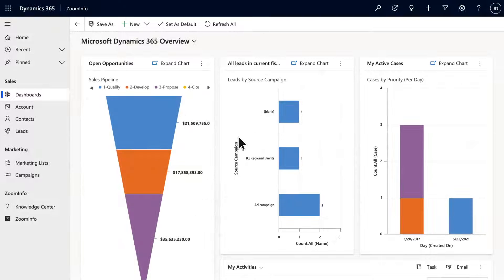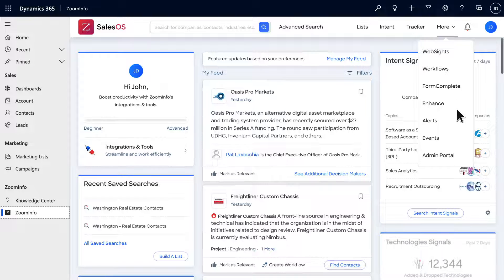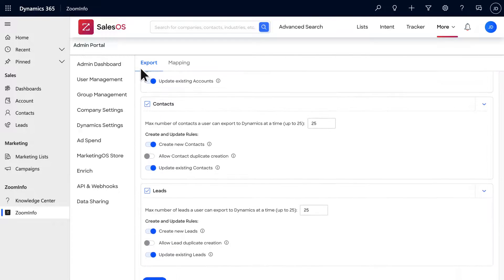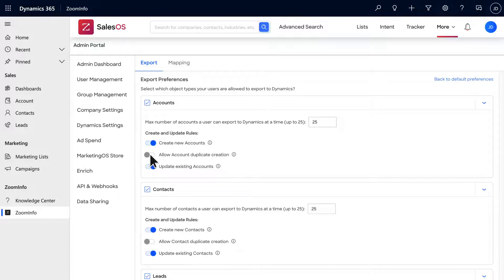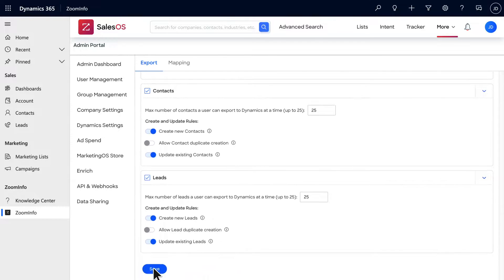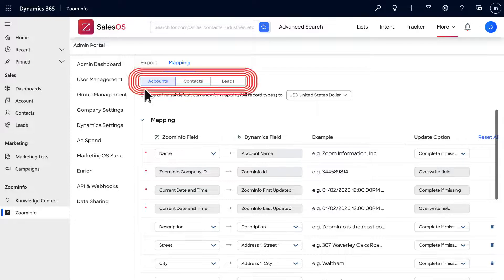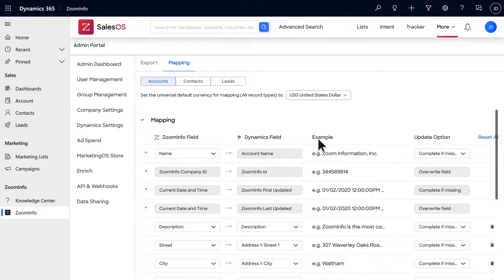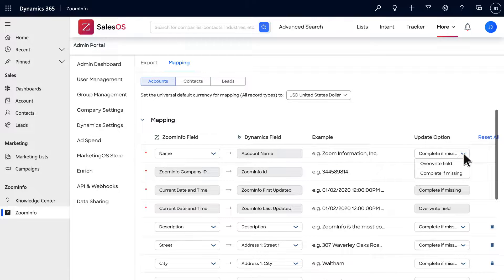Microsoft Dynamics 365 + ZoomInfo Integration: Streamline Your B2B Data Management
🔄 Seamlessly integrate ZoomInfo's B2B data with Microsoft Dynamics 365! Learn how to configure export settings, manage data mapping, and transform your CRM into a single source of truth in this quick tutorial.

In this mini-guide, we'll show you how to:
• Set up admin portal configurations
• Customize field mappings
• Control data export settings
• Prevent duplicate records

💡 Optimize your workflow and eliminate system switching today!